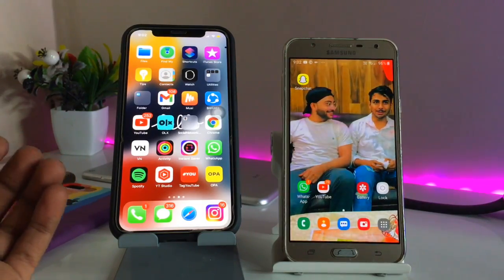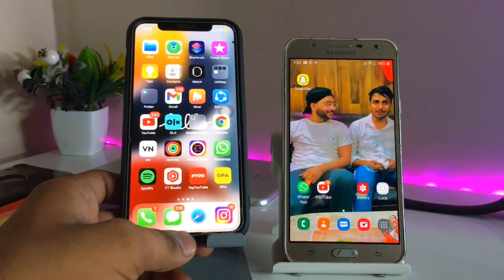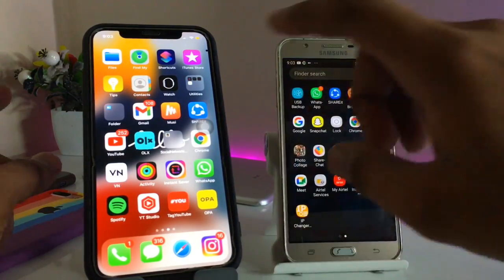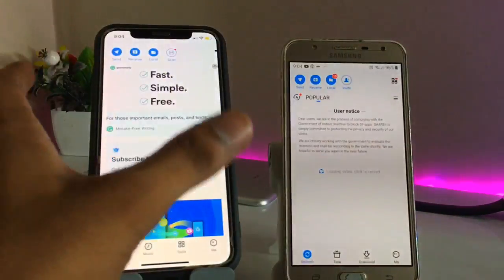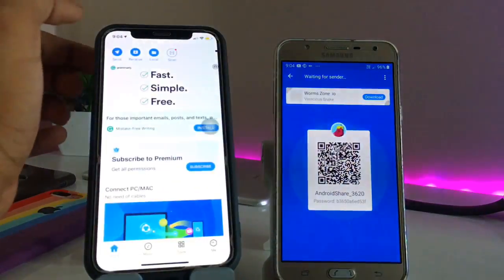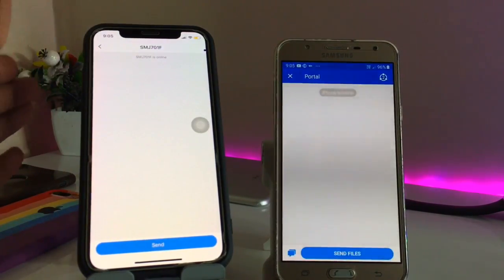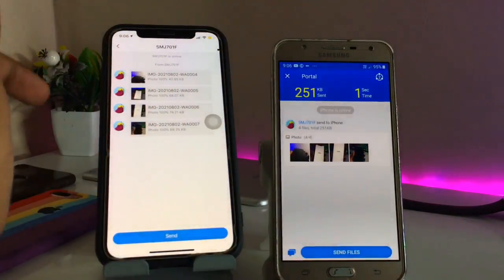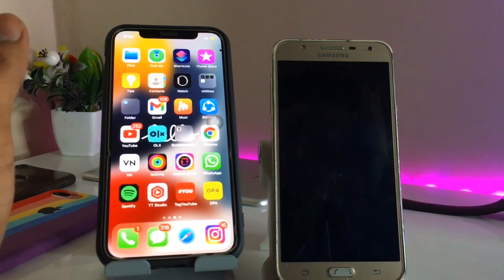How to Share Photos /Videos from iPhone to Android